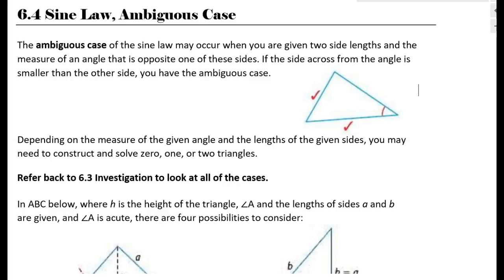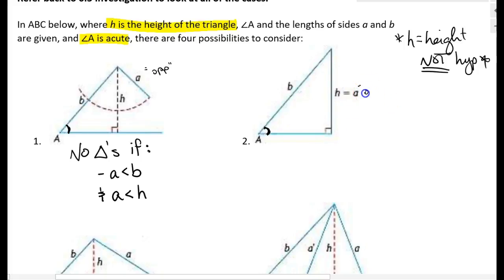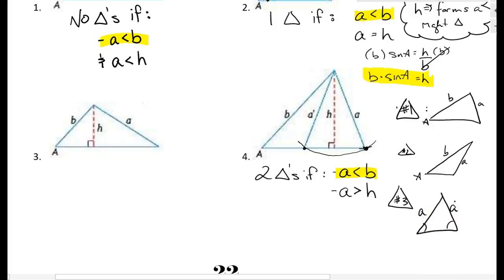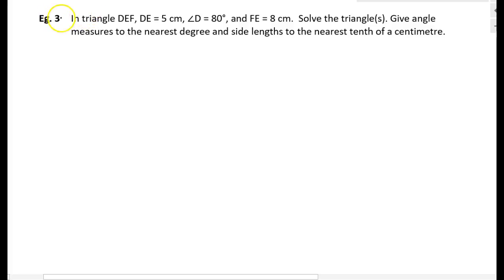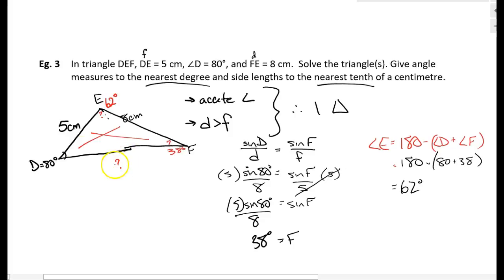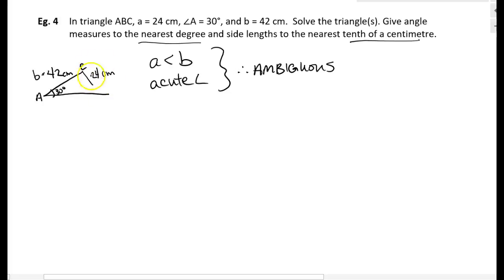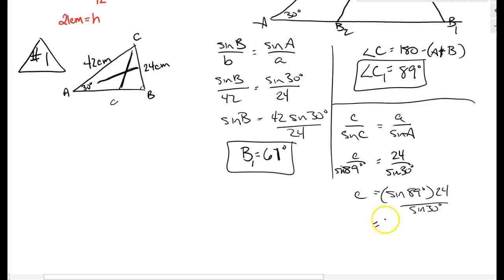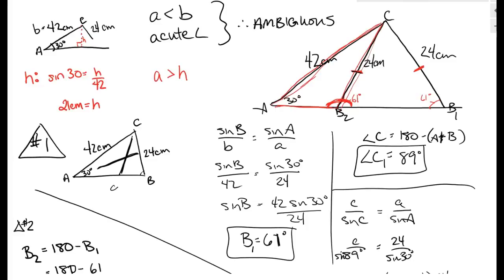6.4 CONTINUED (Ambiguous case)